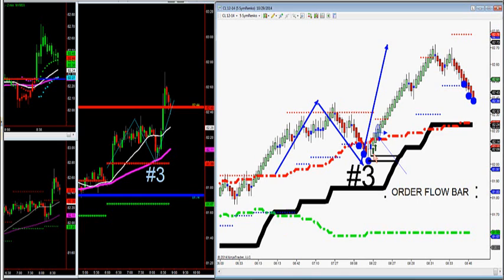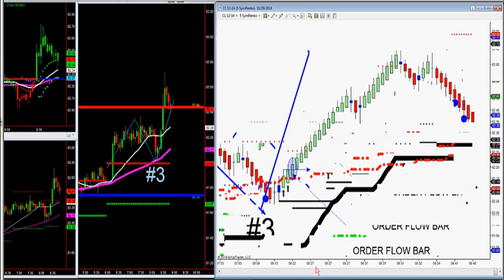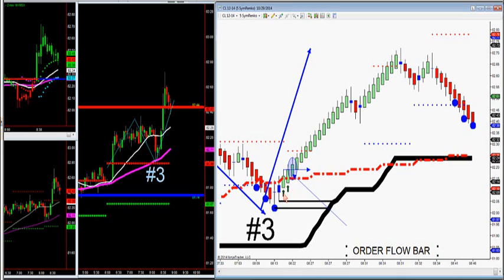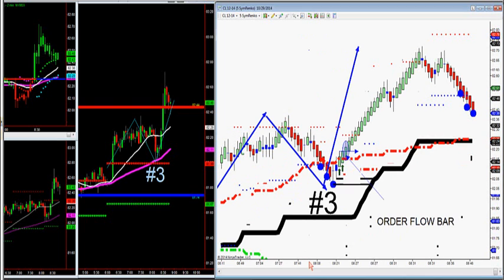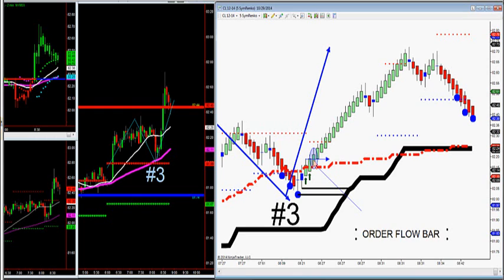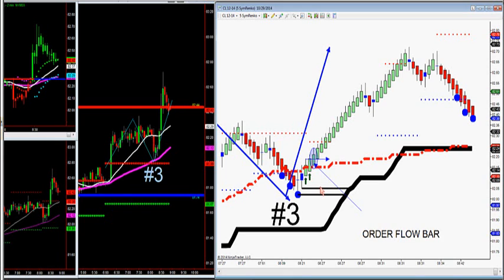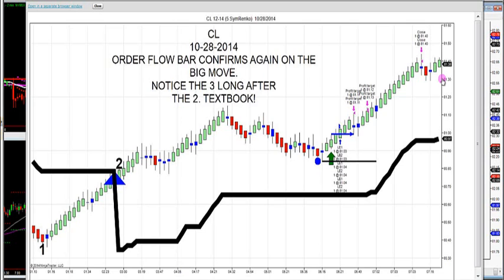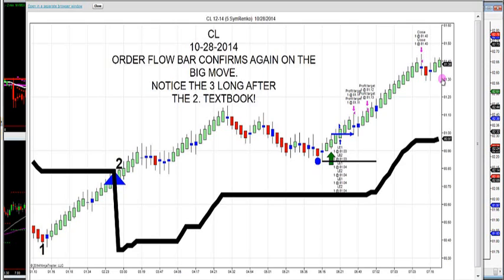10-29-14 JaySignal Accuracy Continues With Order Flow Bar